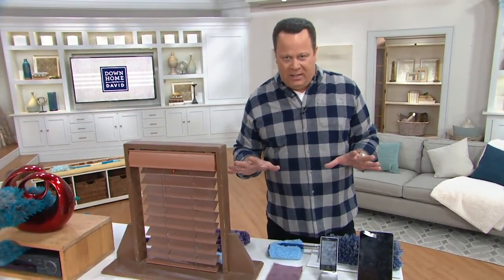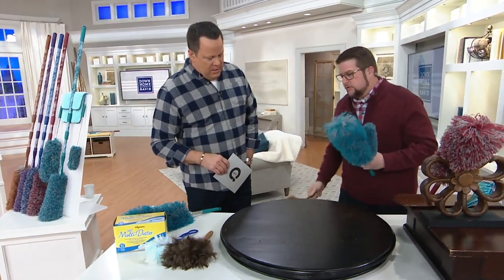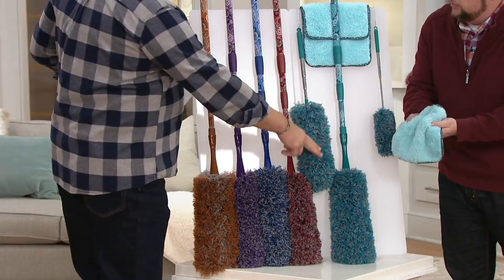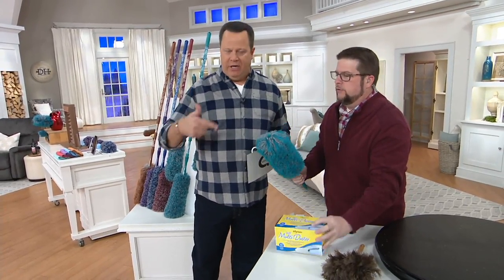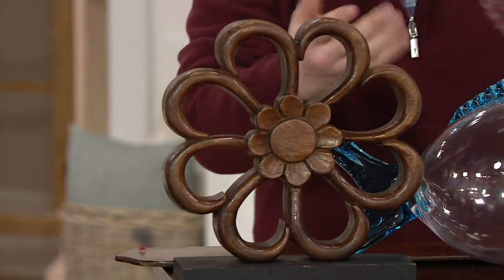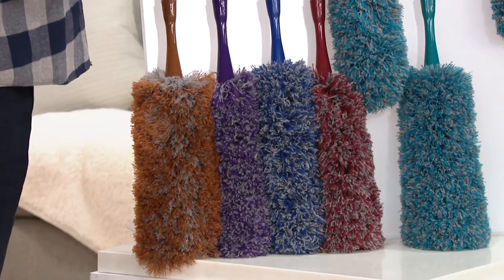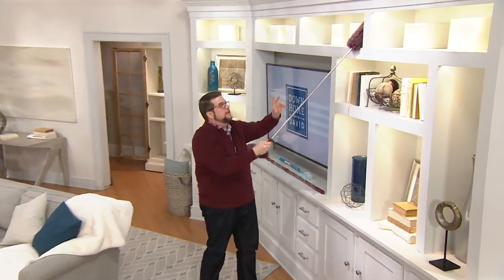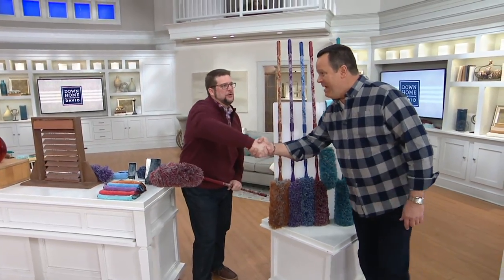6-Piece EasyReach Microfiber Duster Set by Campanelli on QVC